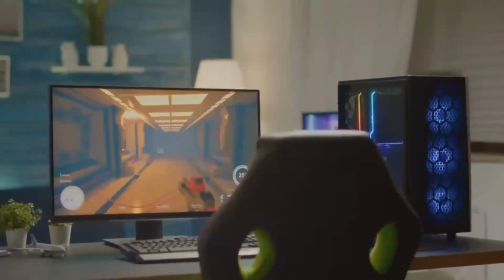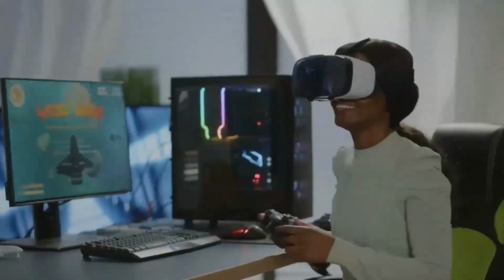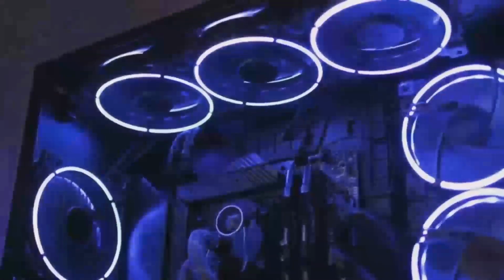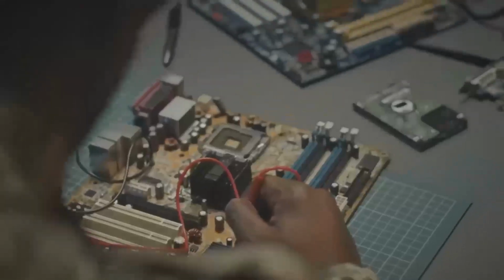Is AMD RX 7600 XT FASTER Than NVIDIA's RTX 4060?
In this video, we're putting the AMD RX 7600 XT and NVIDIA RTX 4060 to the test to see which graphics card comes out on top in terms of performance. We'll be comparing the two GPUs in a variety of games and benchmarks to see which one is the fastest and most powerful. Whether you're a gamer looking to upgrade your rig or just curious about the latest graphics card technology, this video is for you. So, is the RX 7600 XT faster than the RTX 4060? Watch to find out!